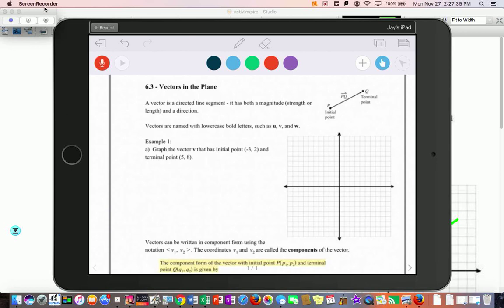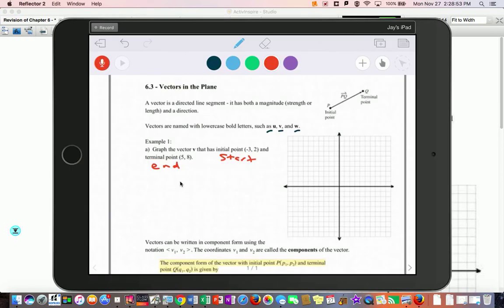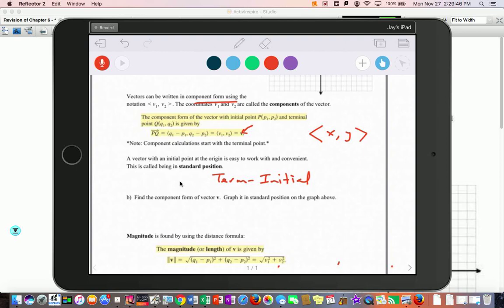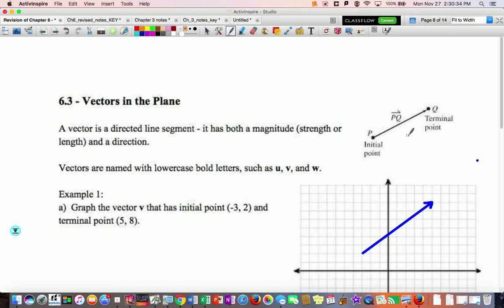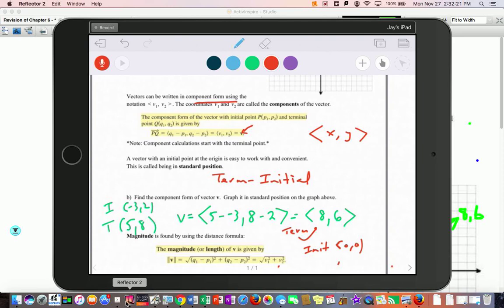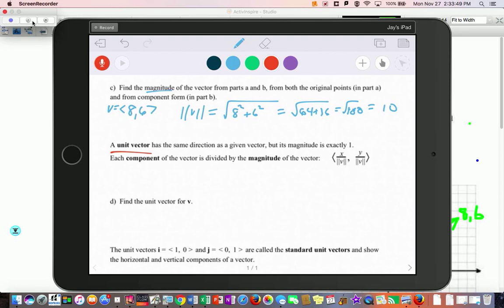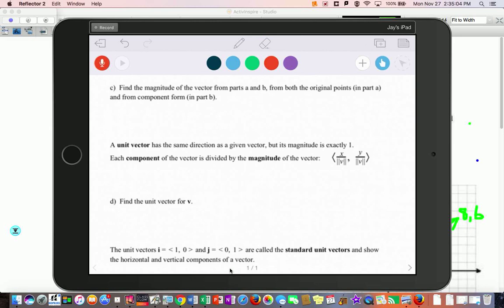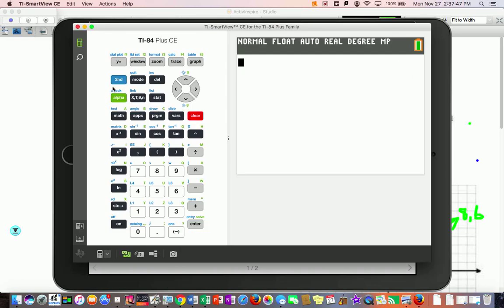6 3 Lecture